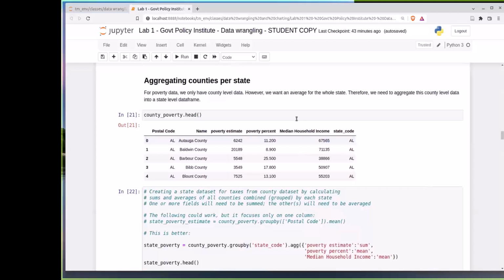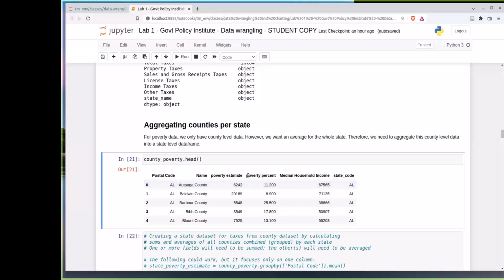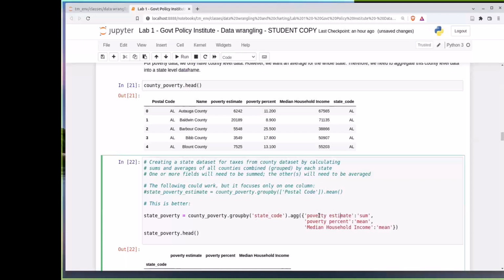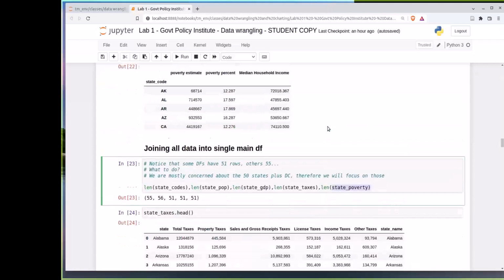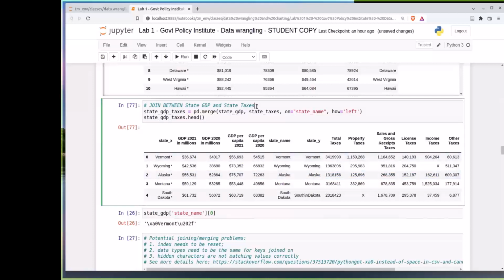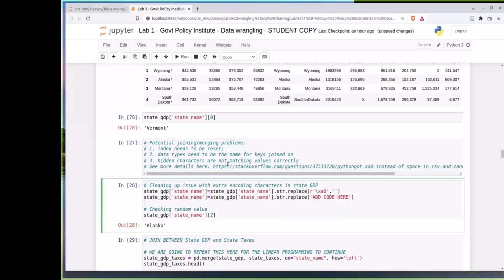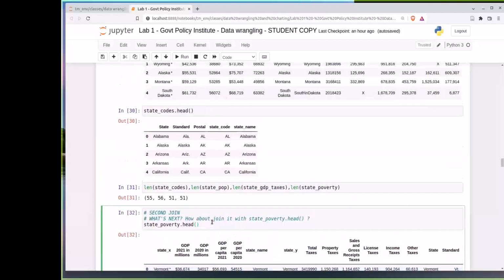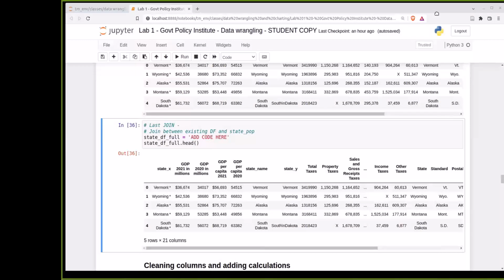7491 W3 3 Data wrangling - Aggregating values and joining datasets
Aggregating values (getting mean, sum) of one column based on another, and joining datasets in python pandas